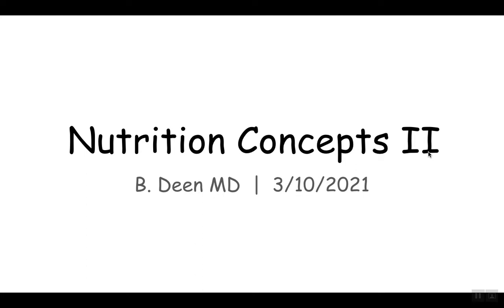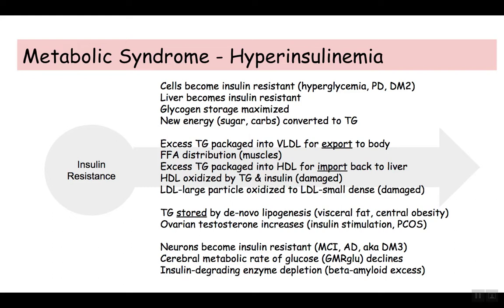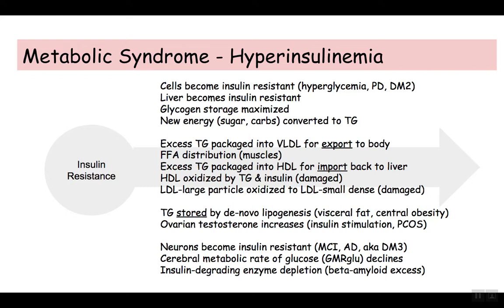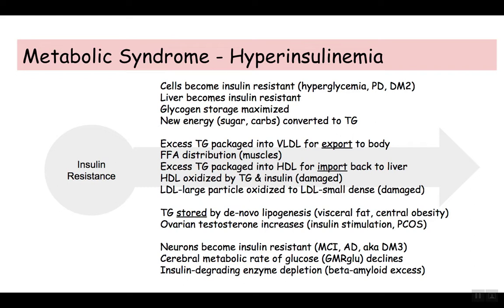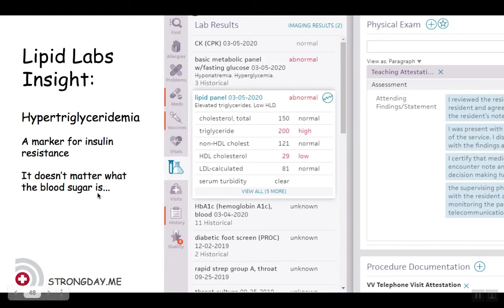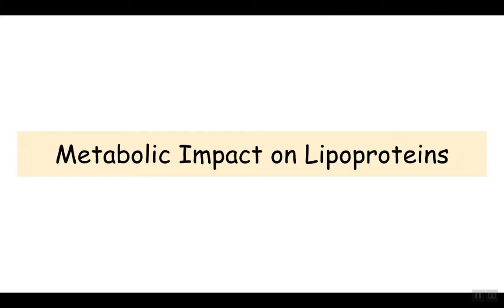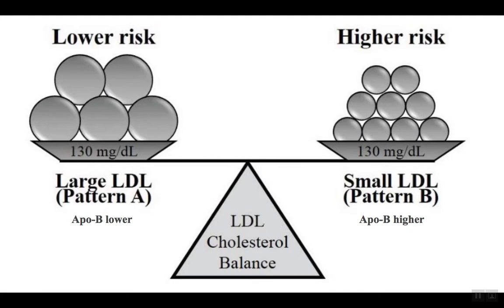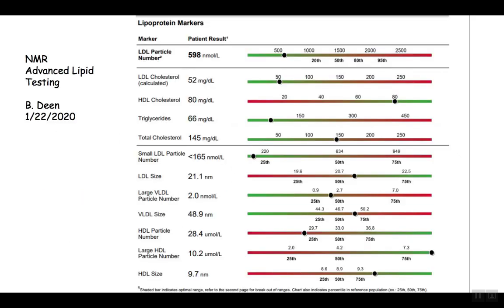Nutrition Concepts II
A discussion of metabolic syndrome and it's impact on lipid metabolism. We take a look at apolipoproteins and how they influence interpretation of lipid testing. A brief look at the role that small-dense LDL plays in endothelial wall glycocalyx oxidation and plaque development. NMR advanced lipid testing concepts.